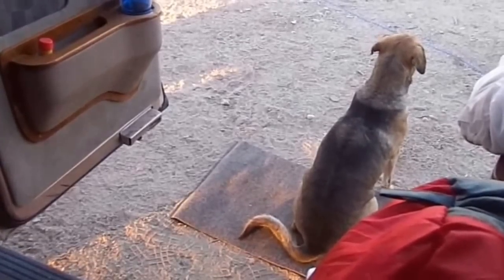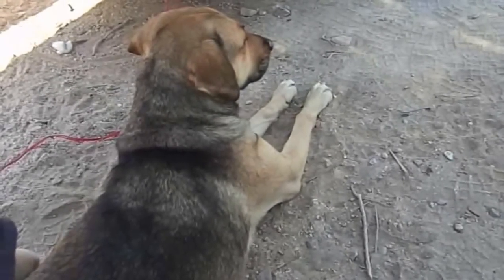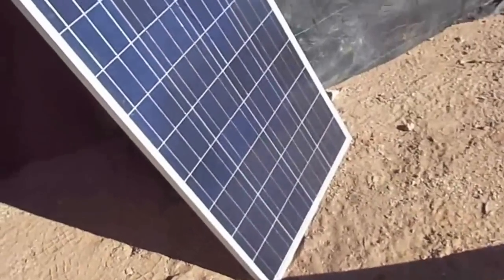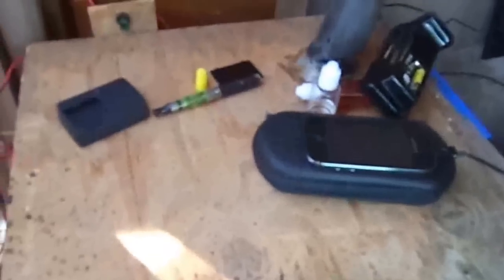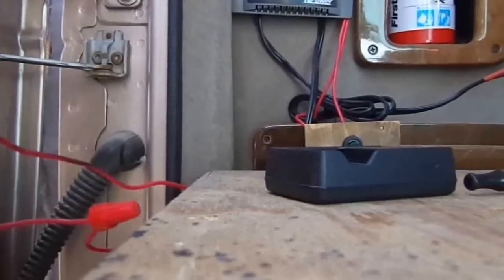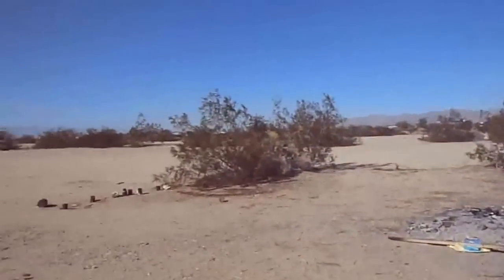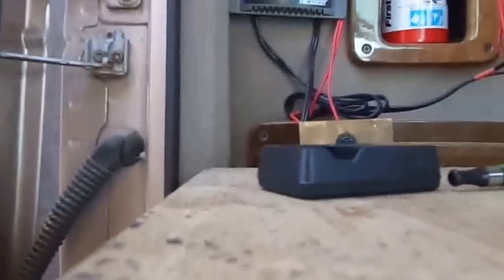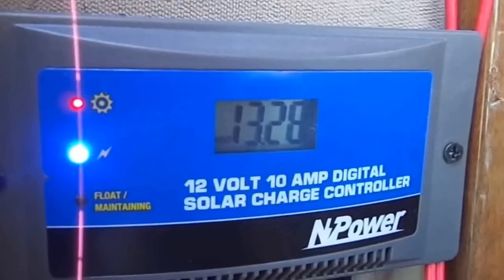Bartering Vlog 24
Hey guys, I thought I'd show you my recent work and what I've bartered for. Along with my adventure! More to come!